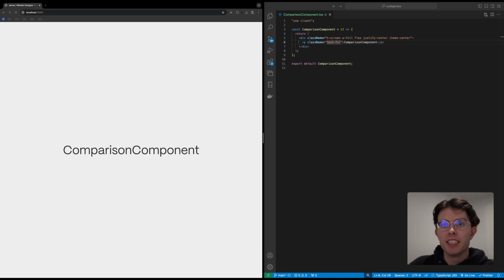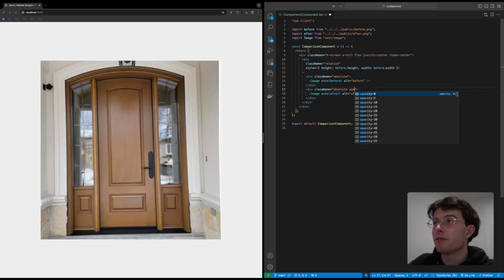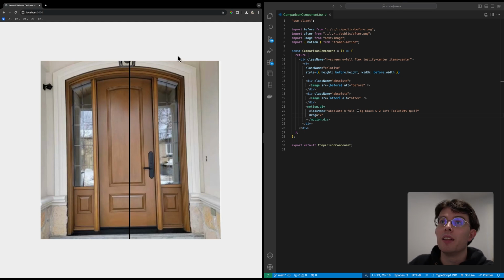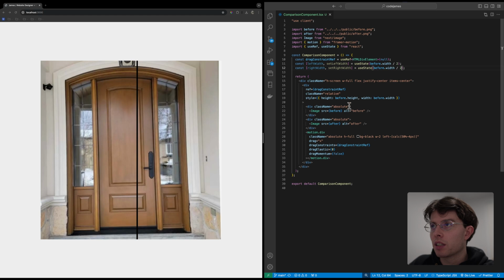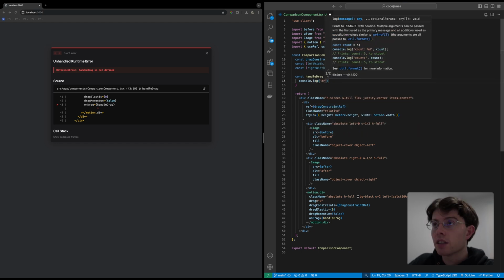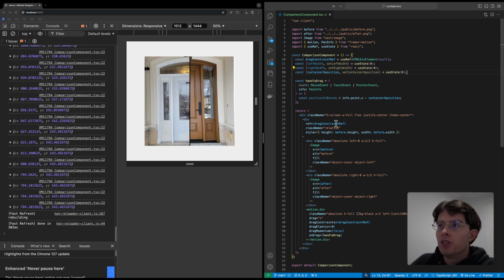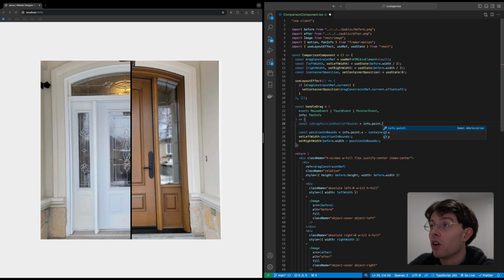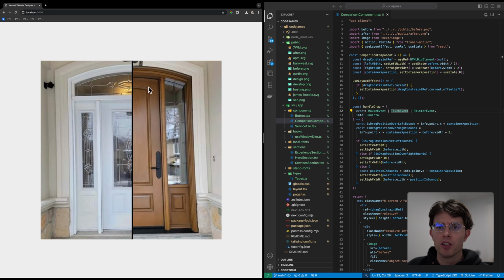Learn React UI Animation By Making Mistakes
In this video I will be creating a comparison slider for before and after images. This would be a great addition to any client website that wants and interactive way to show the results of their work. Follow along to create this with React, TypeScript, Framer Motion, NextJS and CSS. I learnt a lot recording this so hopefully it also helps you too!